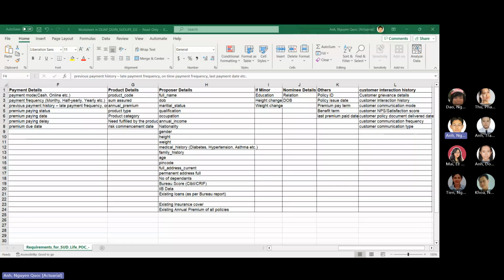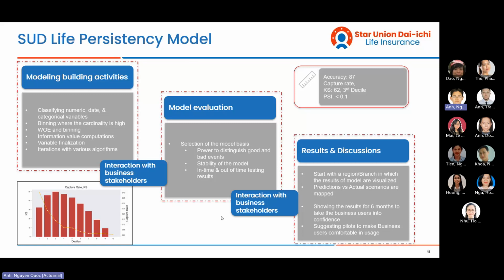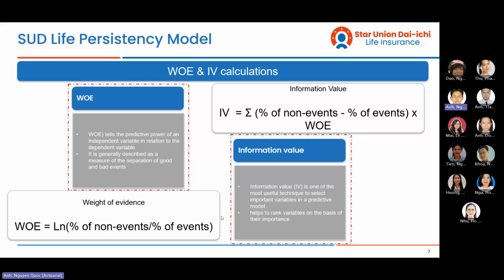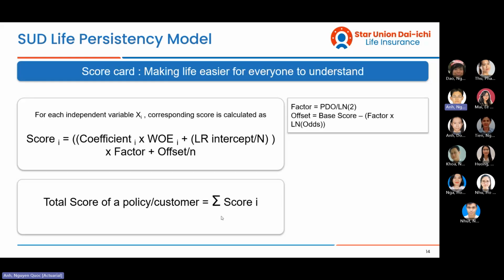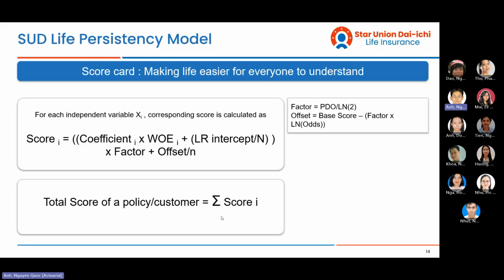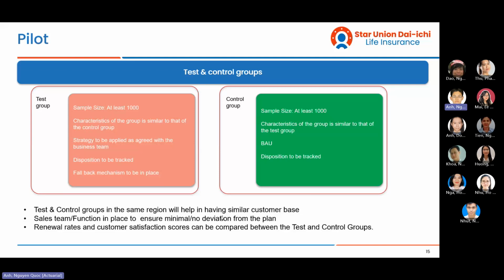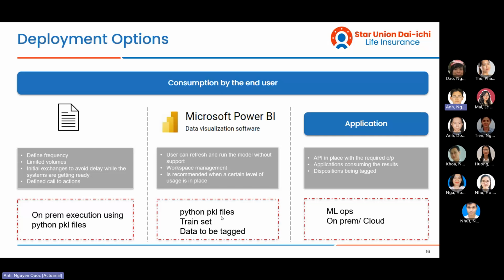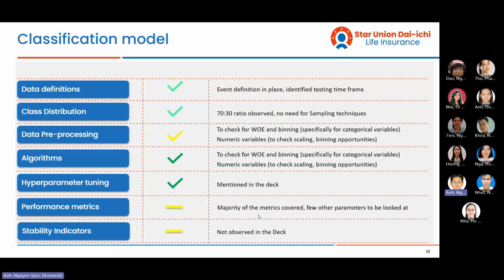Persistency Model Workshop D2 Buoi 1 - 20231122